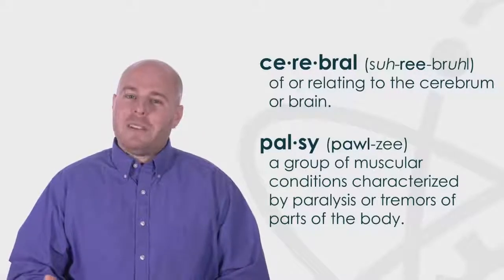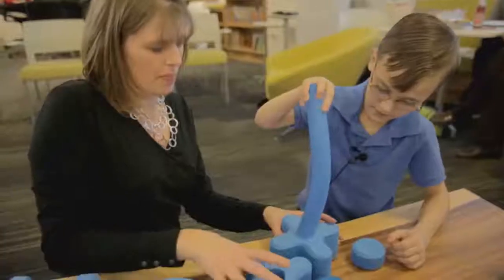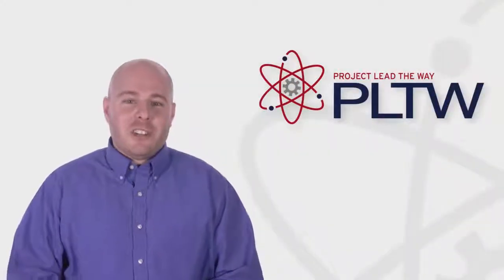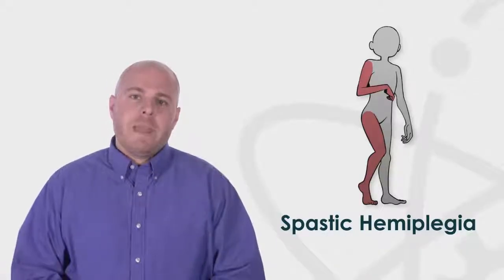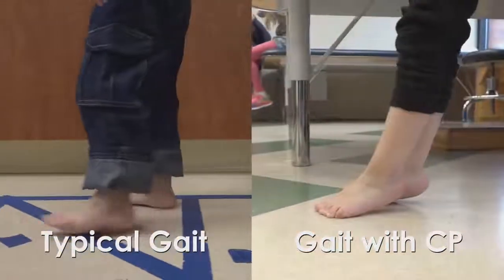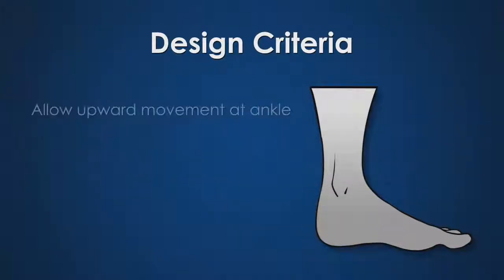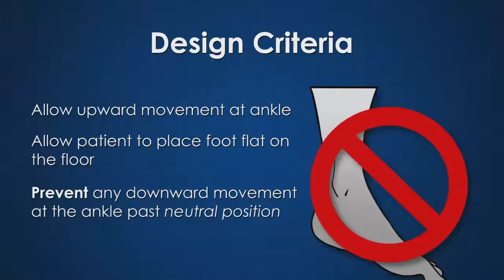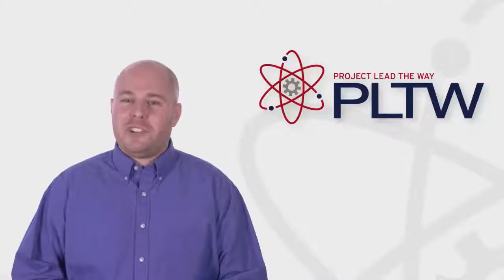AFO Problem Intro Video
PLTW DM video